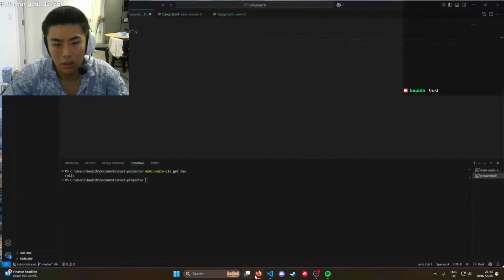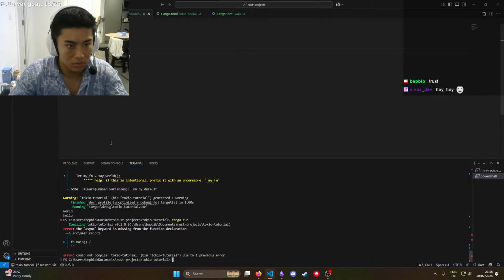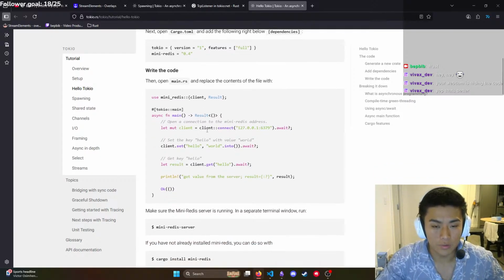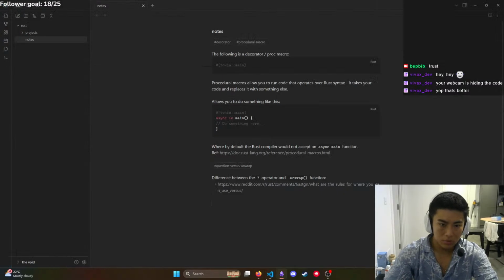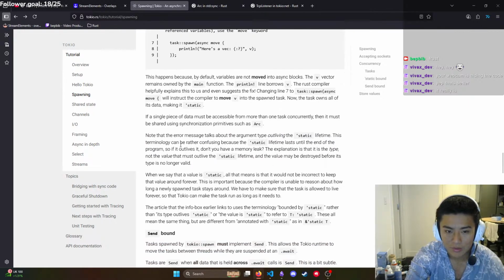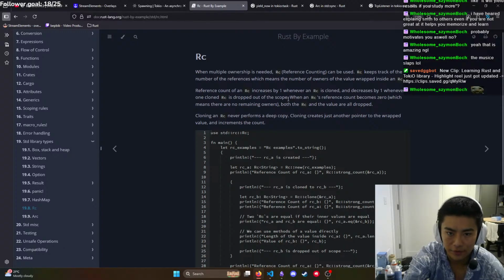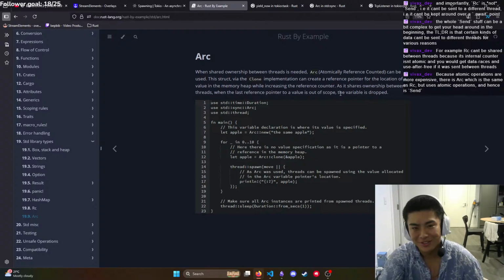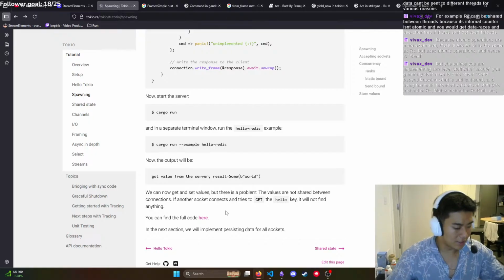grinding valorant to radiant - silver rn